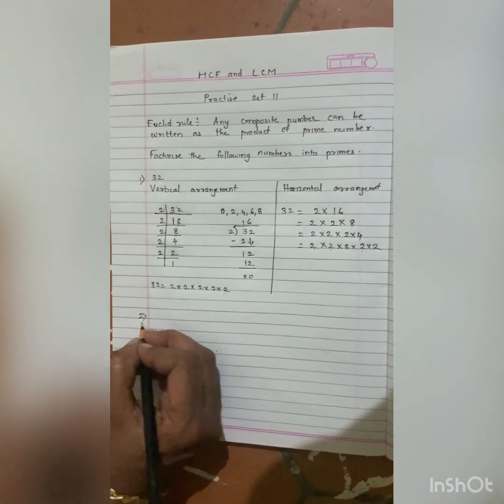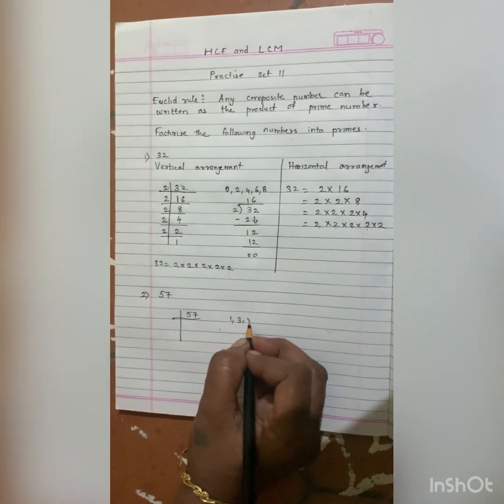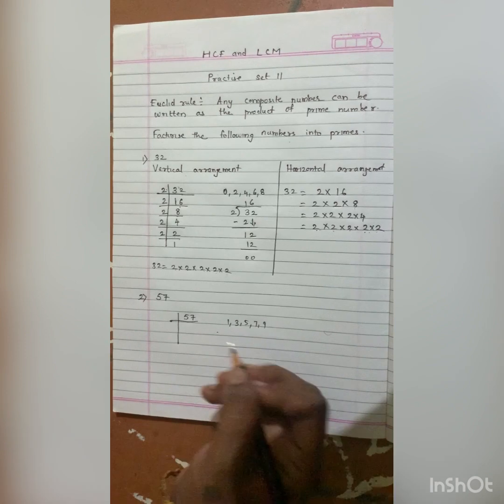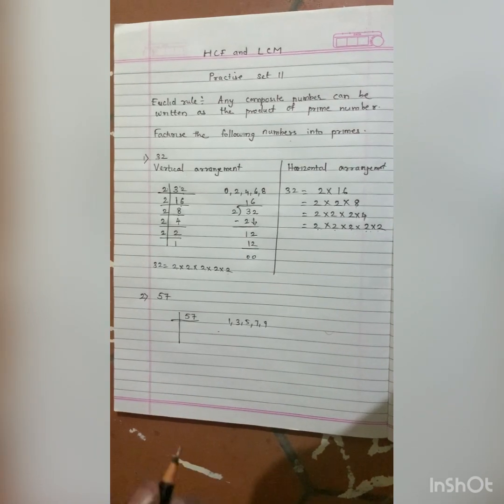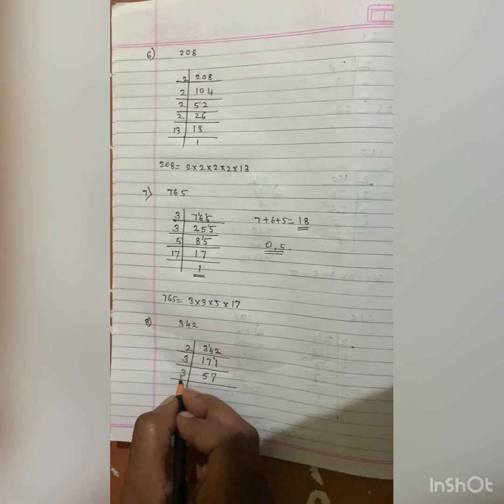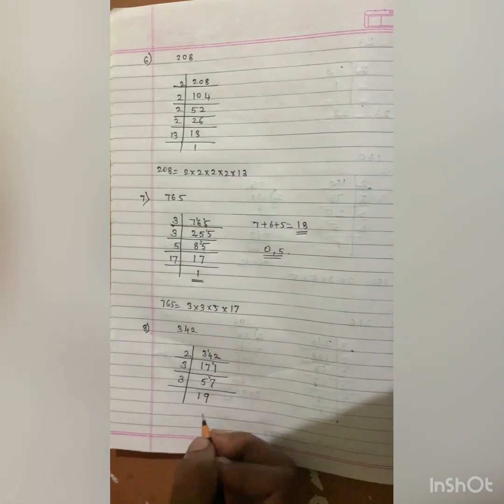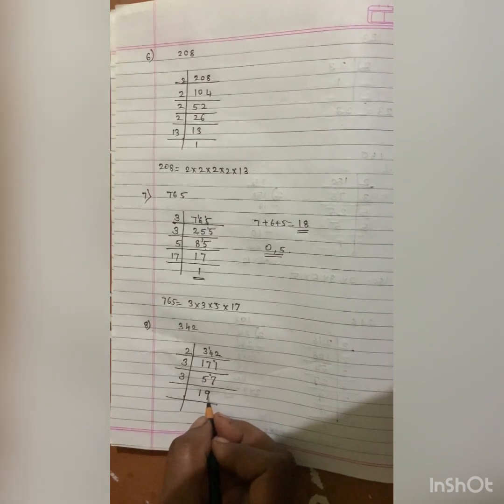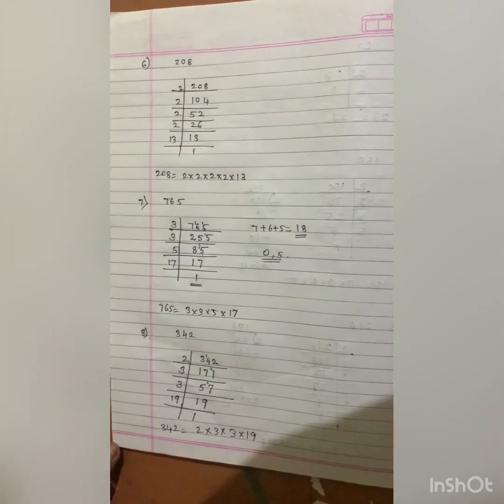HCF AND LCM (STD 7) PRACTICE SET 11